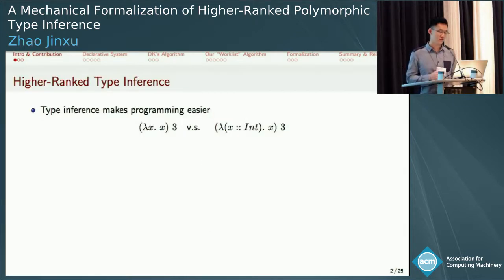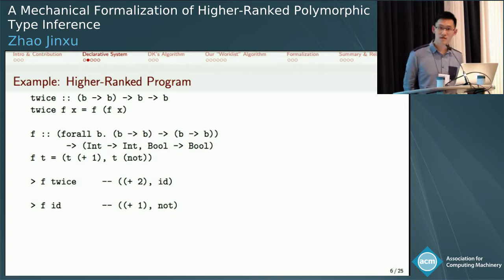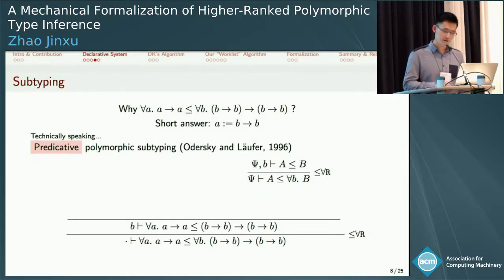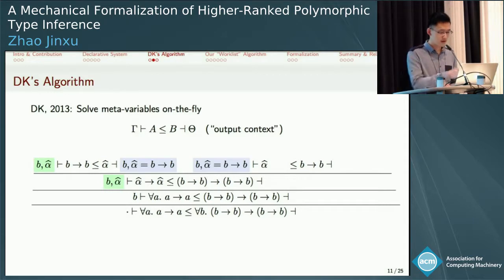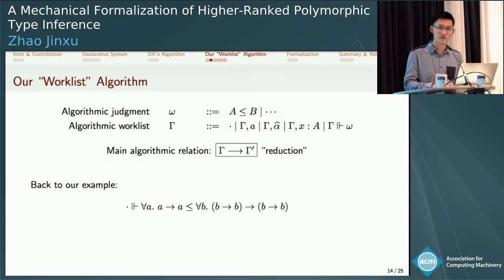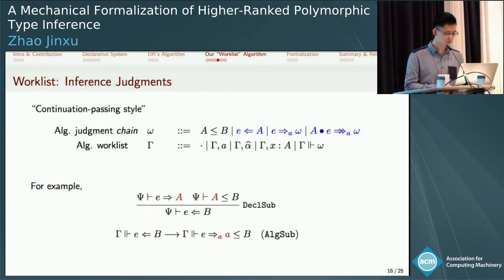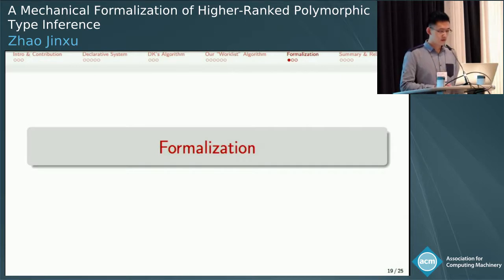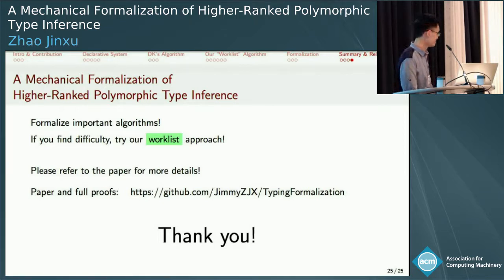A Mechanical Formalization of Higher-Ranked Polymorphic Type Inference